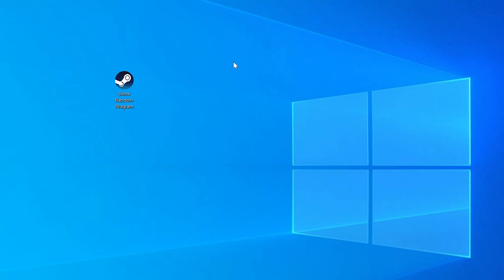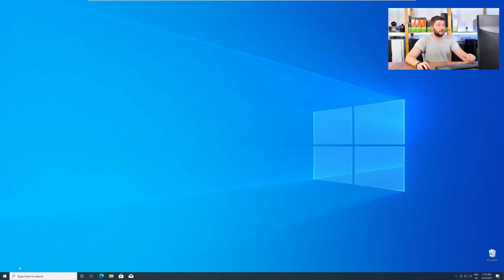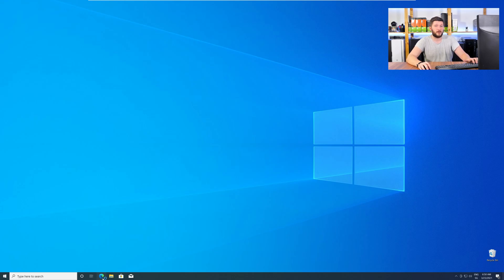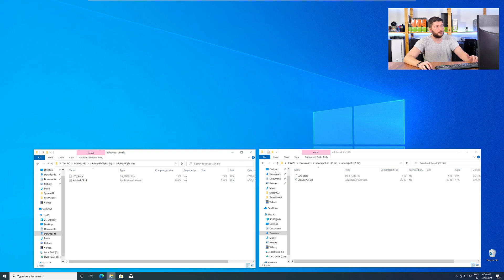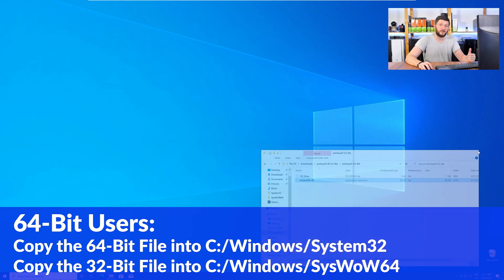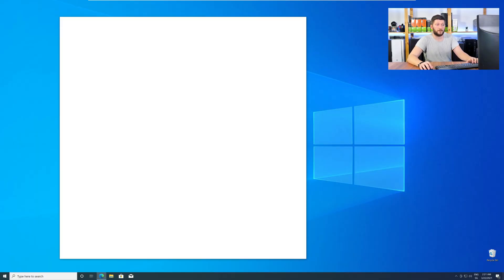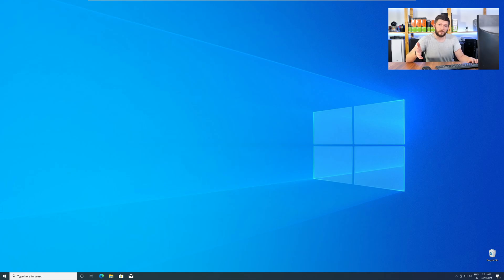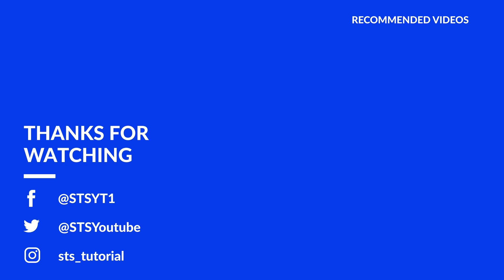adobepdf.dll Missing Error | How to Fix | 2 Fixes | 2021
Are you getting a adobepdf.dll is missing from your computer Error on Windows 10, 8, or 7 because you tried to open up a game like PUBG, Fortnite, or a Program like Skype or Apache? No Problem! Let's fix your error and resolve your issue!

Method 1

- - Steps - -

- Download the file according to your system:
- Copy/Paste the file/s into the designated folder:
     -- 32-Bit Windows:
          - 32-Bit Version - C:\Windows\System32
     -- 64-Bit Windows:
          - 32-Bit Version - C:\Windows\SysWOW64
          - 64-Bit Version - C:\Windows\System32

--- Method 2

- - Steps - -

-- Timestamps --
00:00 Intro adobepdf.dll Error
00:30 Are you using a 32- or 64-Bit Windows
01:00 Fixing adobepdf.dll Method #1
02:30 Fixing adobepdf.dll Method #2
03:30 Outro